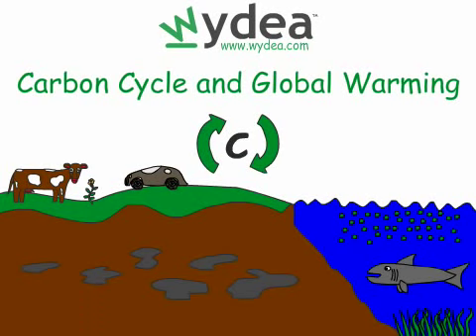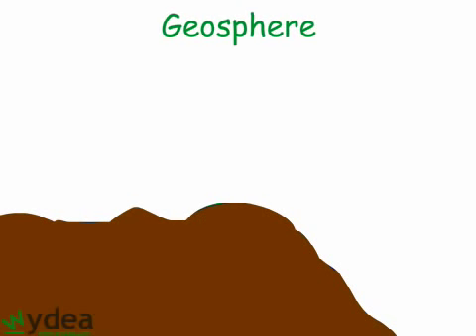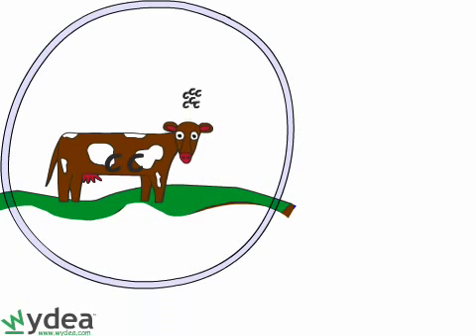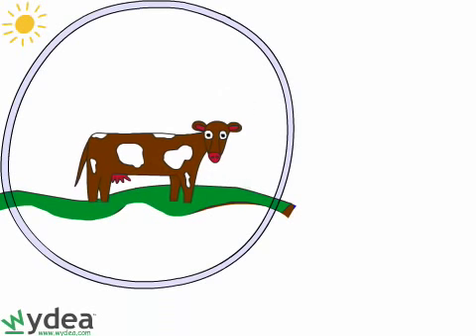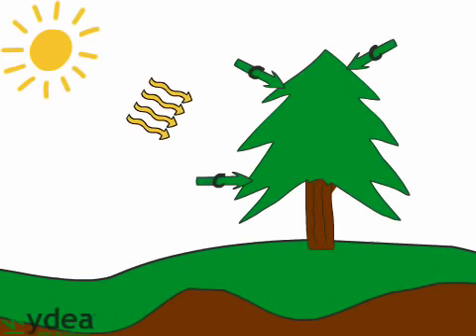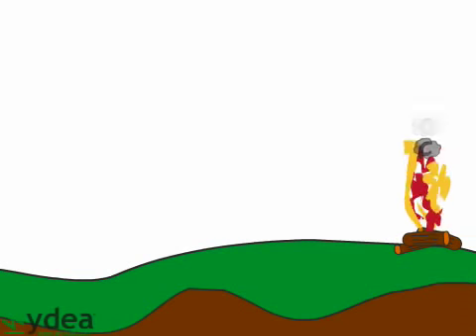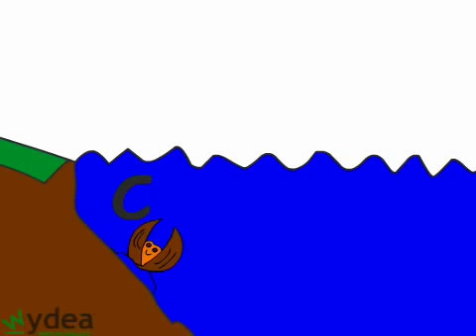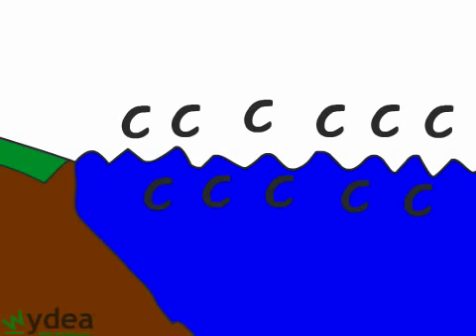Carbon Cycle and Global Warming